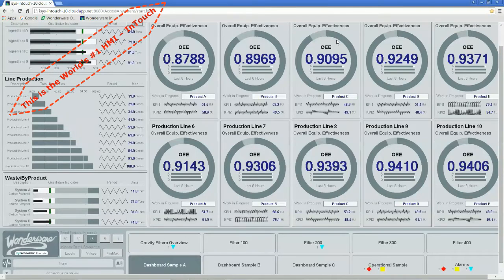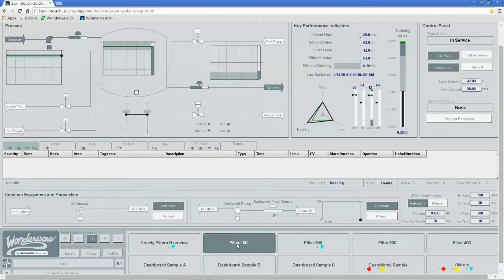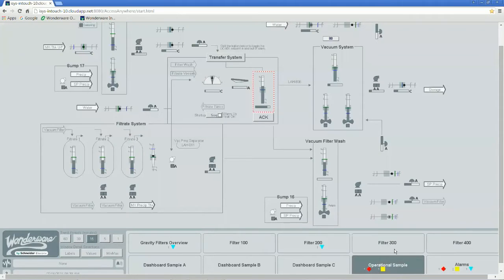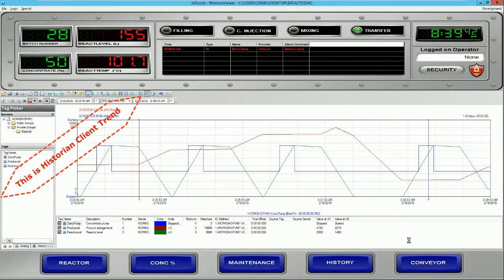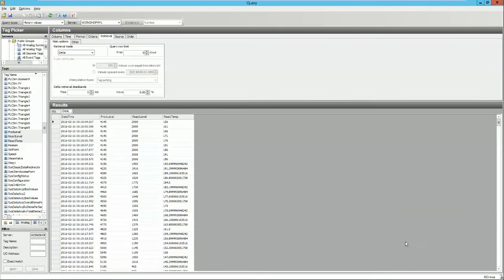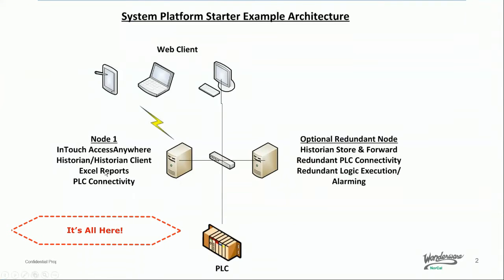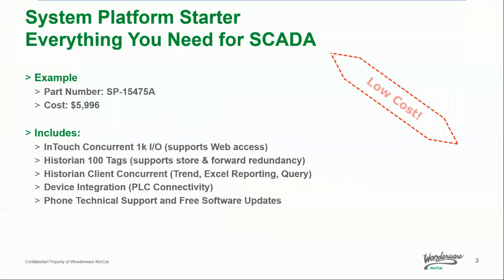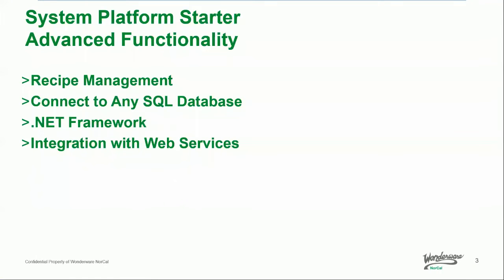System Platform Starter Bundle - What's Included?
Learn all about the incredible System Platform Starter Bundle by Wonderware NorCal! This low-cost package includes the renowned InTouch HMI software, enabling secure web-based access and powerful visualization tools for modern operator displays and KPI dashboards. With support for any PLC and user-friendly training tools, root cause analysis becomes a breeze! Plus, it comes with an Excel add-in for easy report creation and point-and-click SQL queries. No need to be an SQL expert! Get all you need and more for less than $6,000, including phone tech support and free software updates. Don't miss out on the advanced capabilities like recipe management and database connectivity. Register for a free hands-on workshop at norcal.wonderware.com or reach out with your questions!